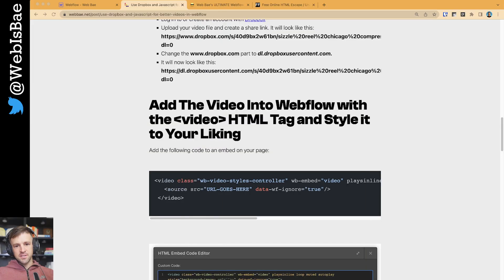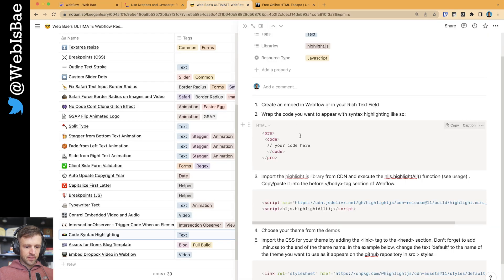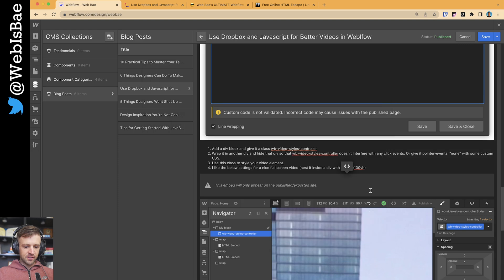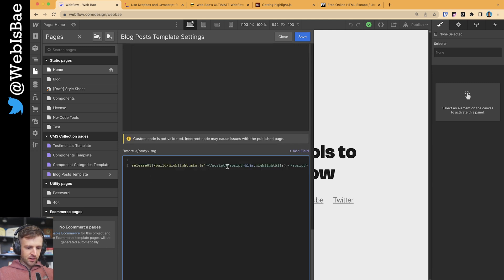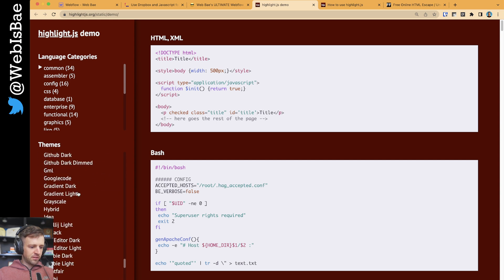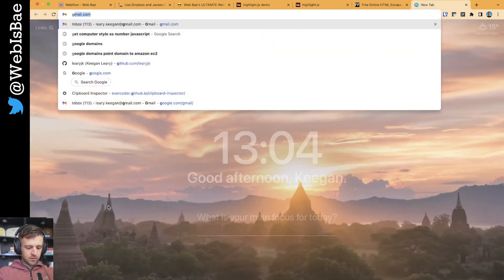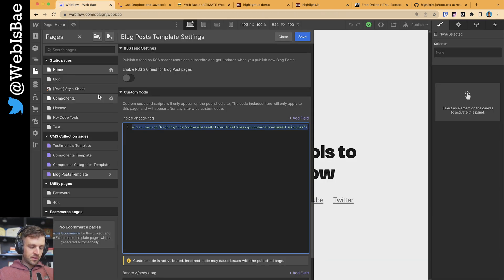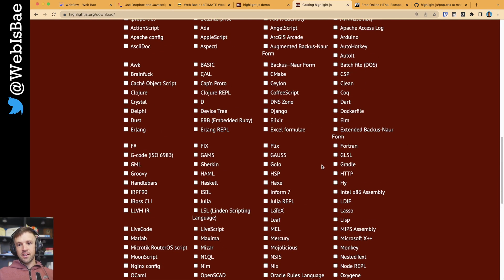Easy + Beautiful Code Blocks on Your Site with highlight.js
A quick tutorial on how to use highlight.js to add code blocks to your website.